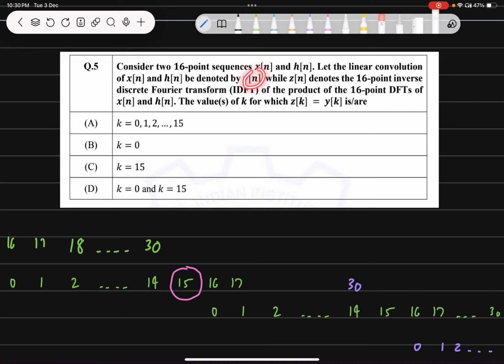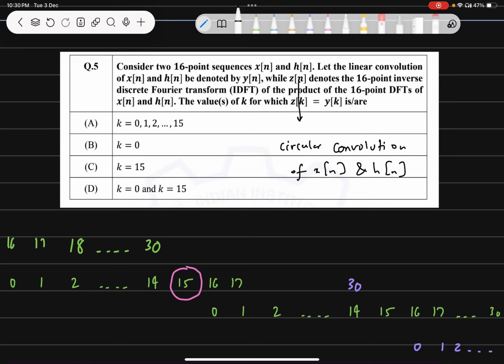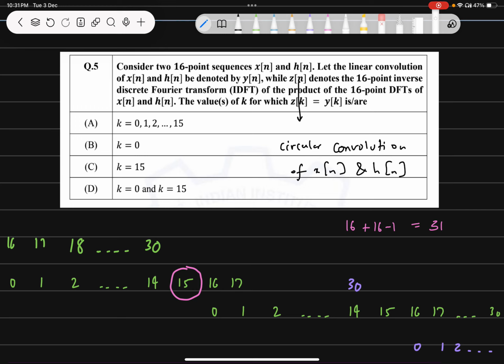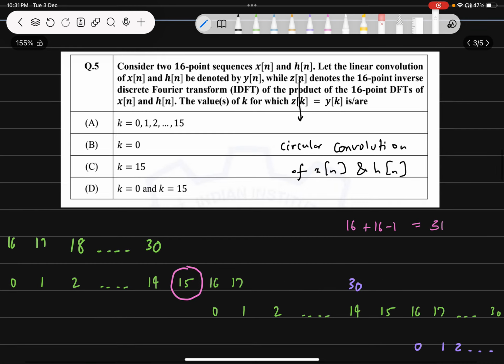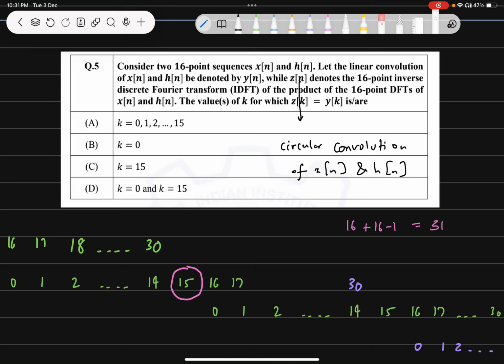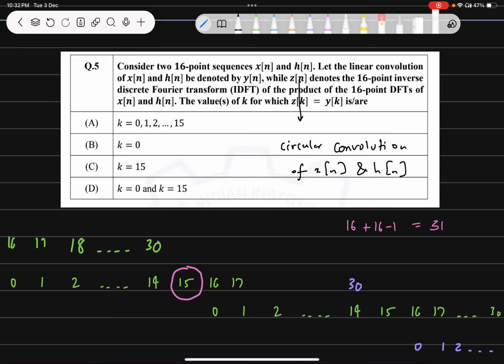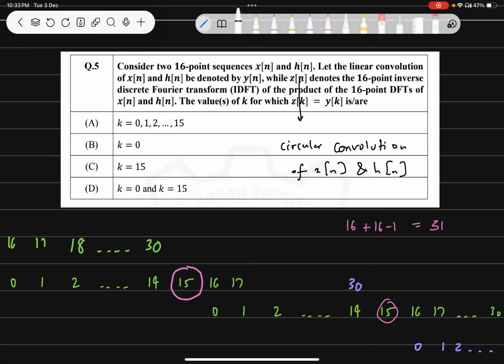DSP Problem on DFT GATE EC 2021